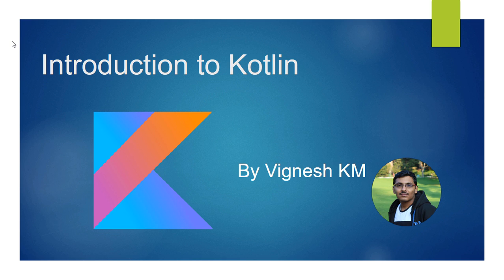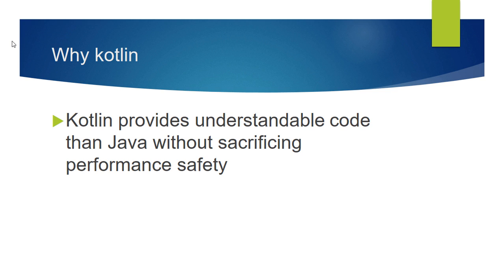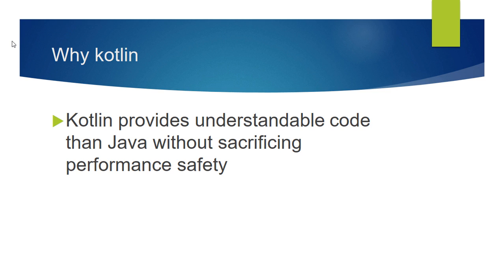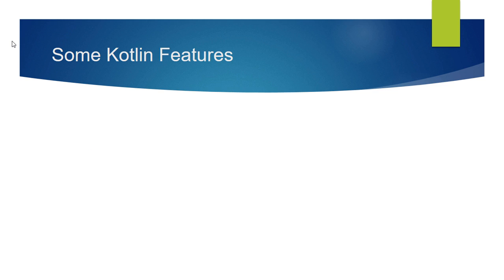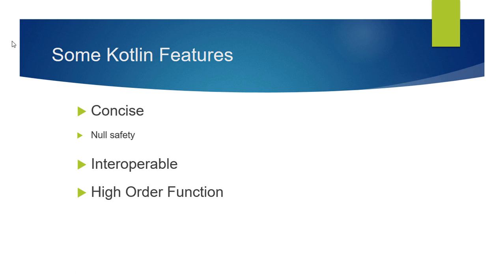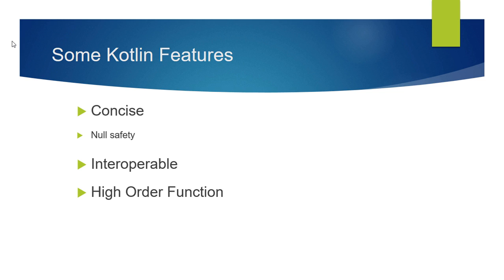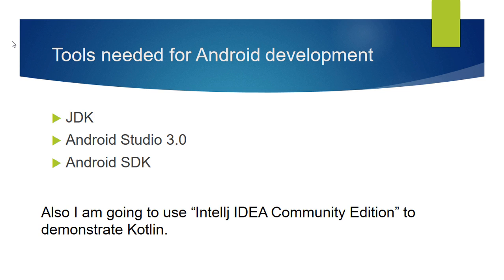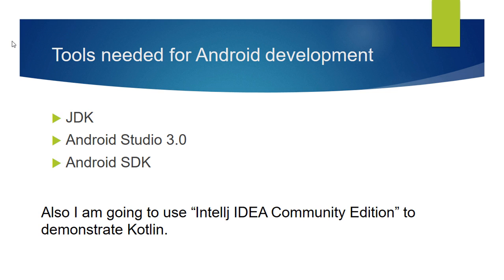Android Tutorial (Kotlin) - 01 - kotlin introduction